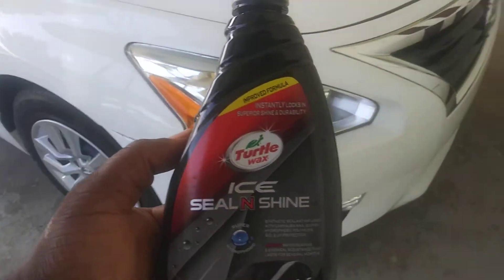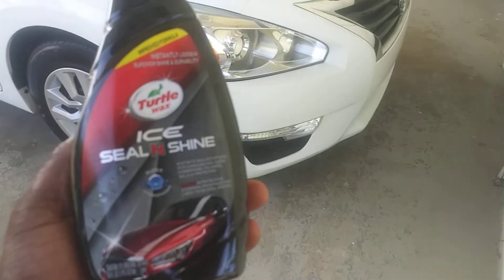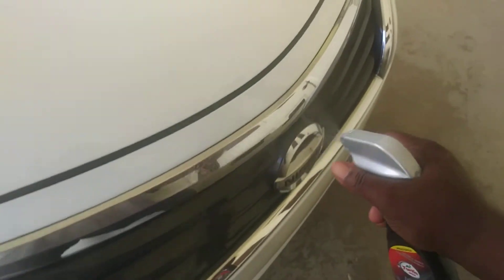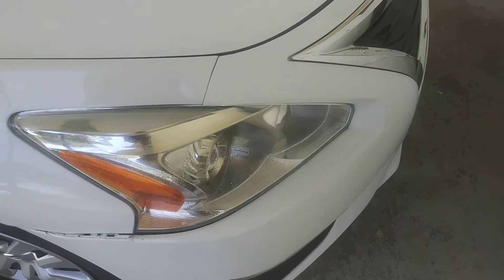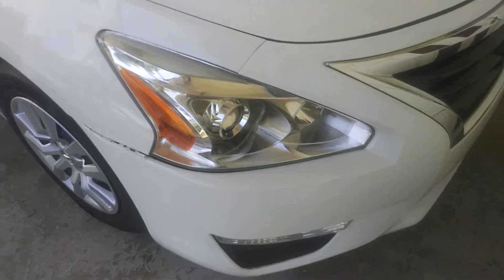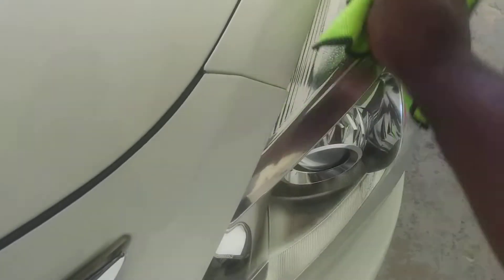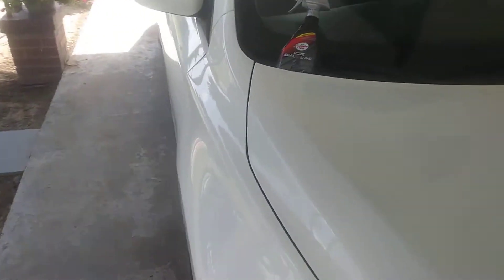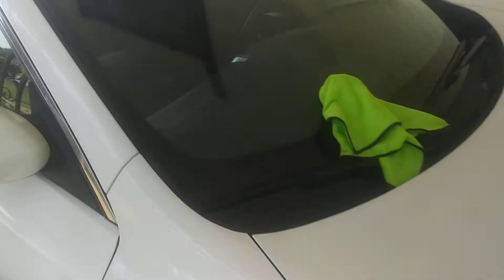New improved turtle wax seal n shine test review on headlights wow